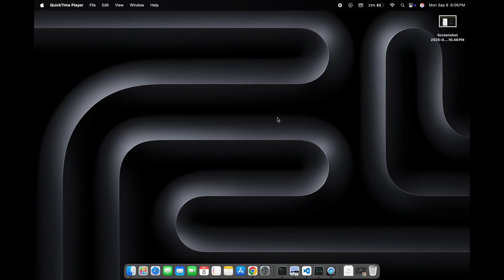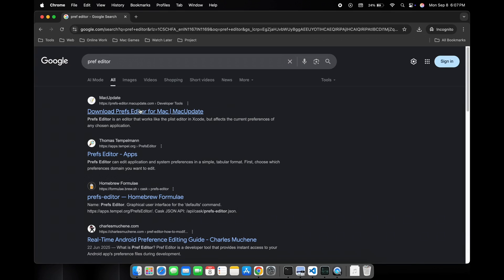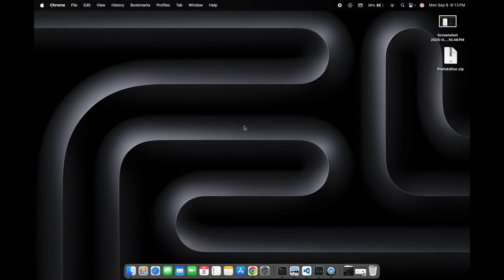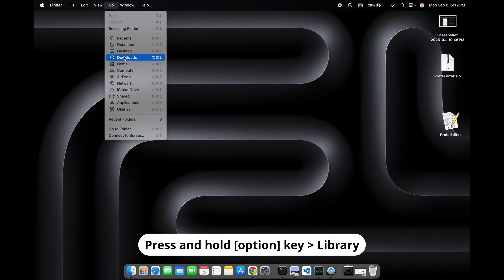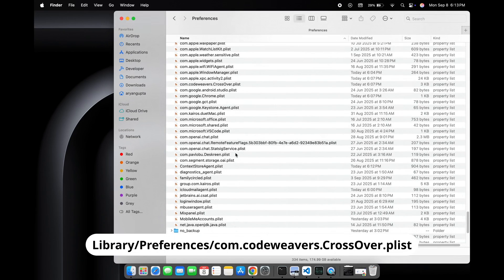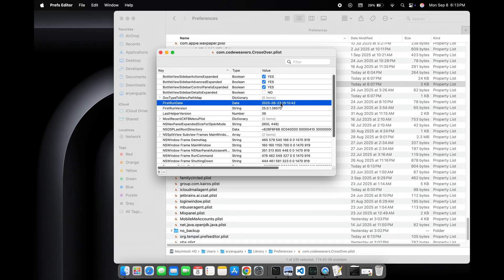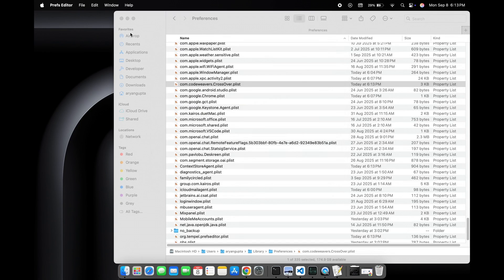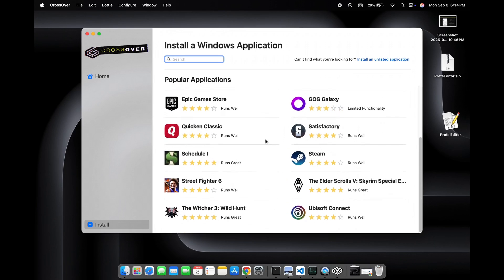How to Reset CrossOver Trial on Mac | Extend Free Trial Easily!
In this video, I’m showing a simple demo of how the CrossOver trial can be extend using a date tweak.